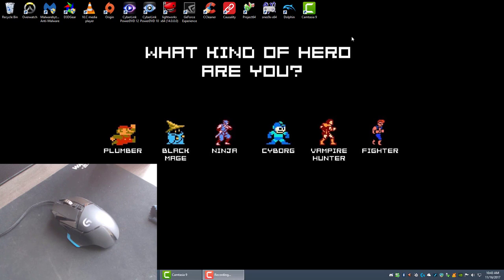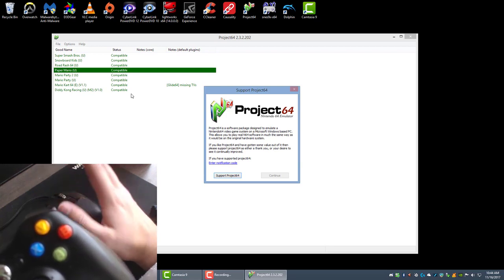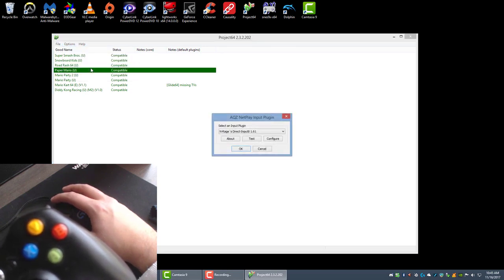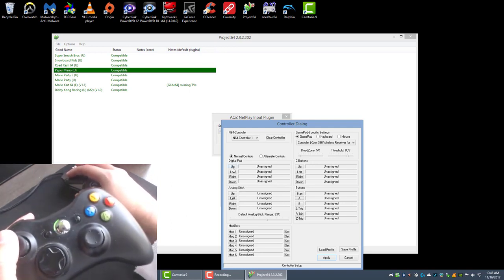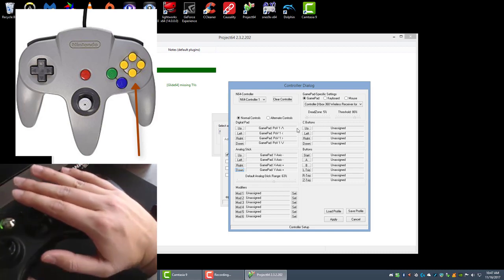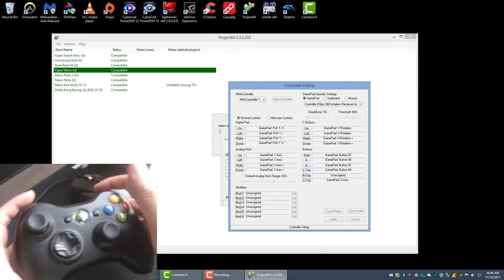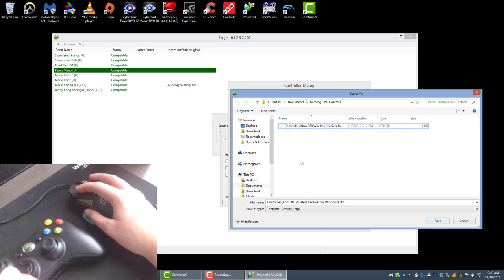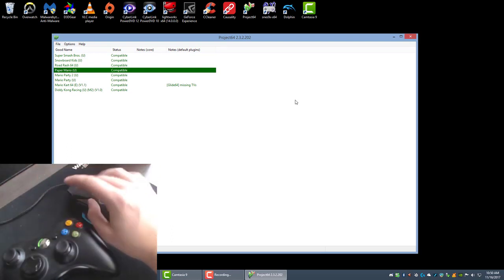Nerd Stuff - How to Set up Xbox 360 controller with Project 64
Need help setting up decent controls for Project 64?

Special input plugin used (Download and place in your plugin folder where  PJ64 is installed):